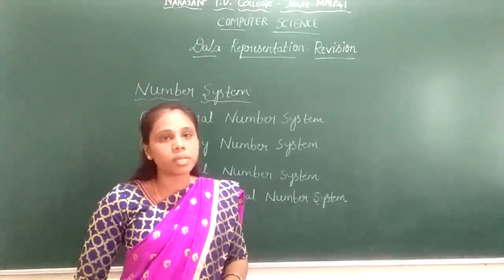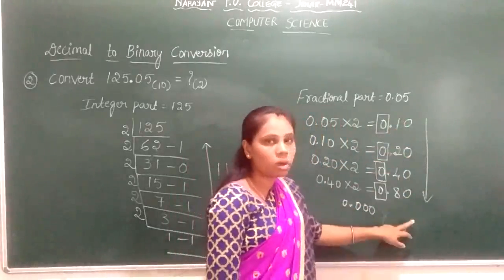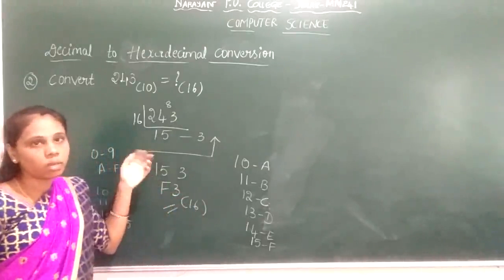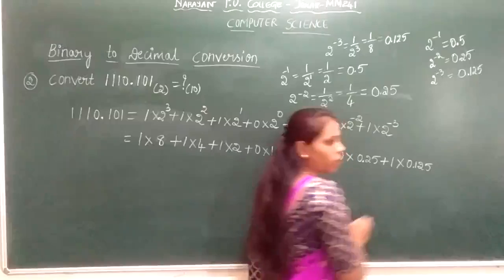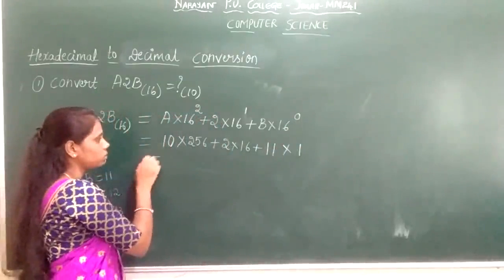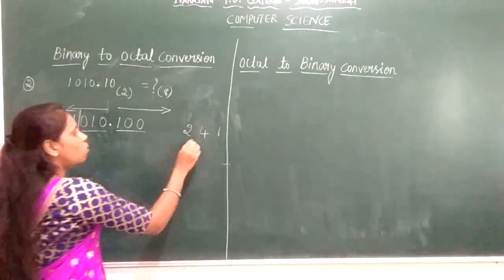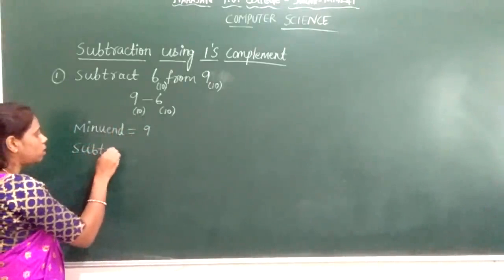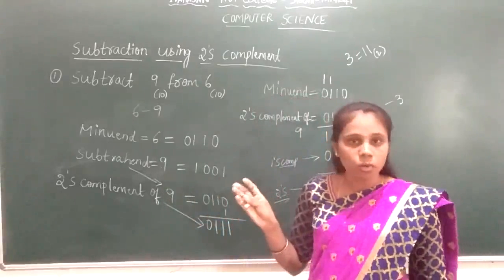Revision class on data representation for test